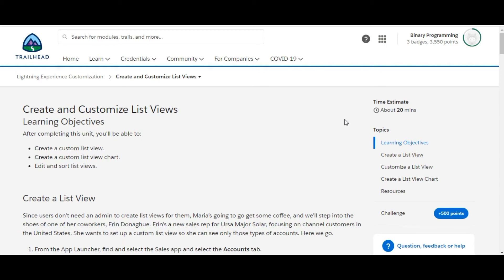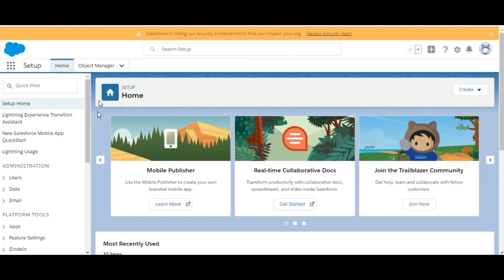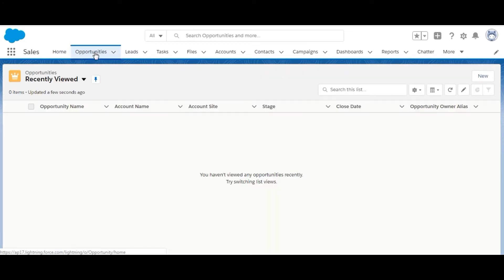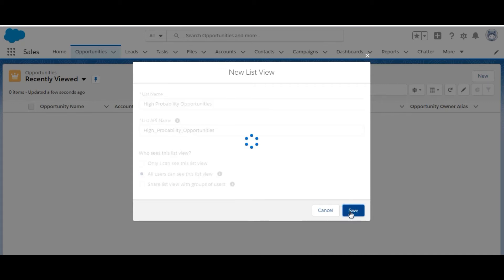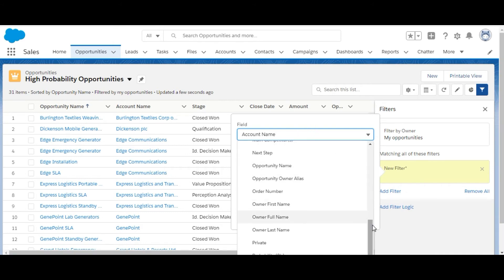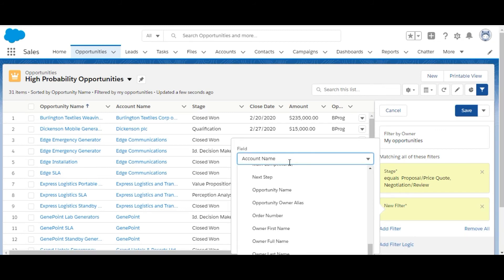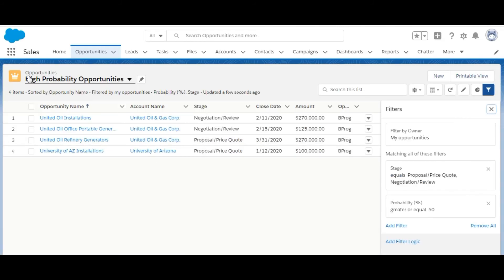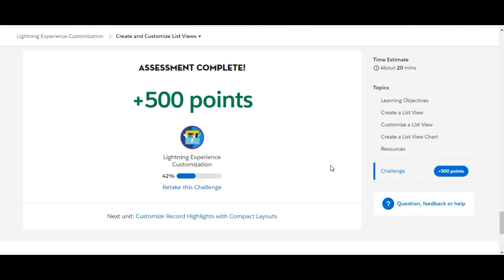Salesforce :: Admin Beginner :: Lightning Experience Customization :: Create and Customize list view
Salesforce :: Admin Beginner :: Lightning Experience Customization :: Create and Customize list view challenge
Create a custom list view challenge